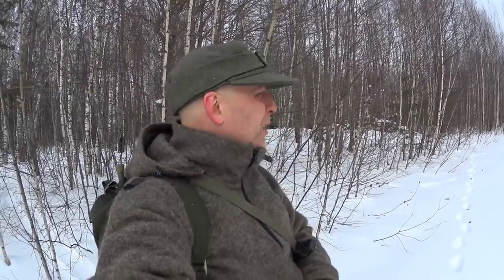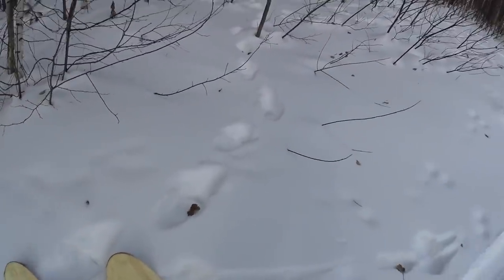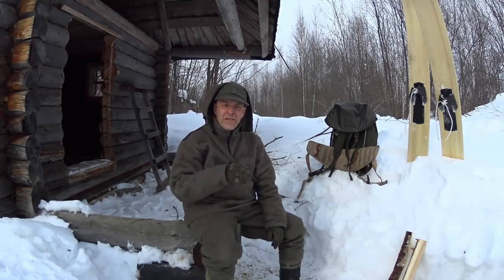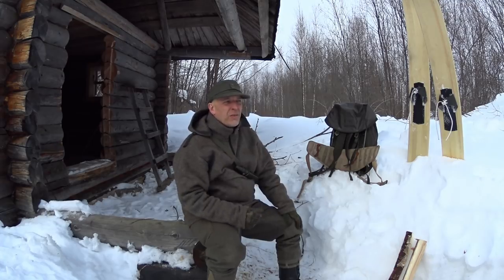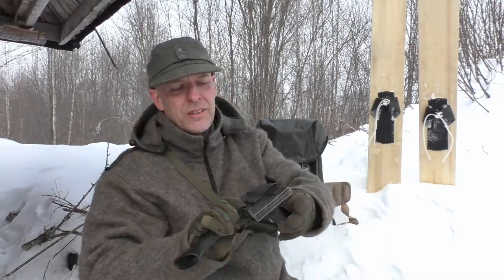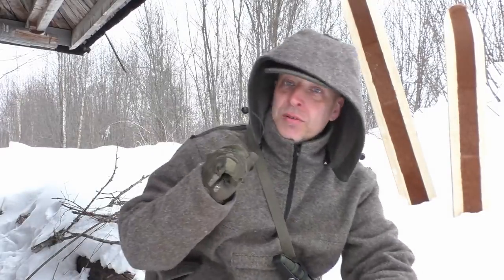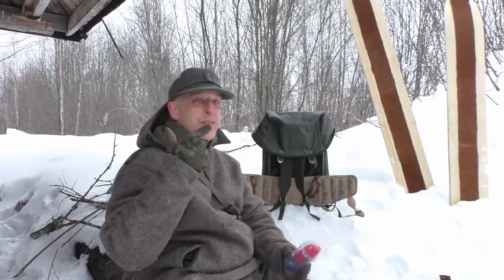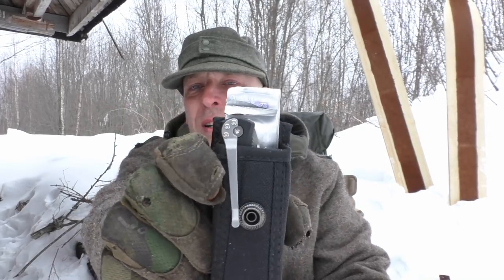4 Pocket Survival Items (2018) [Strange Animal Tracks]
- 4 Pocket Survival Items Which Makes A Difference (2018)
Russian Sites
Regards, Lars